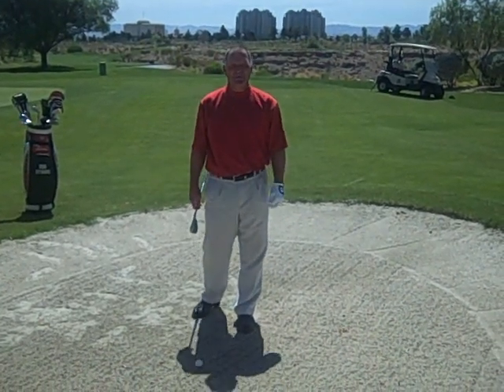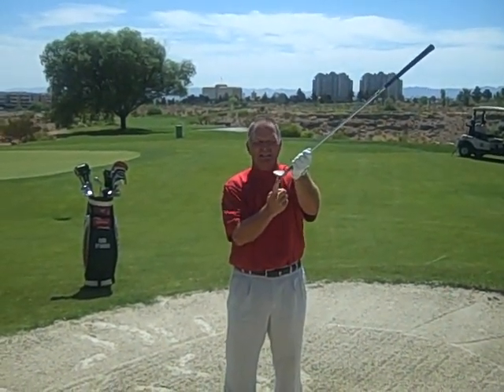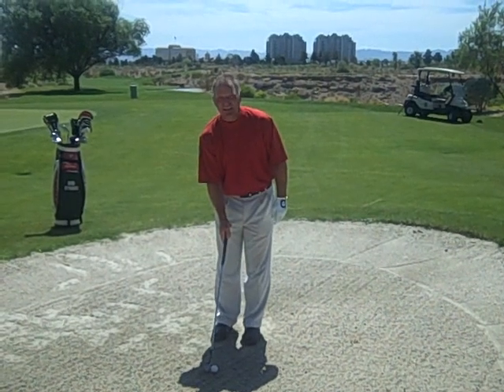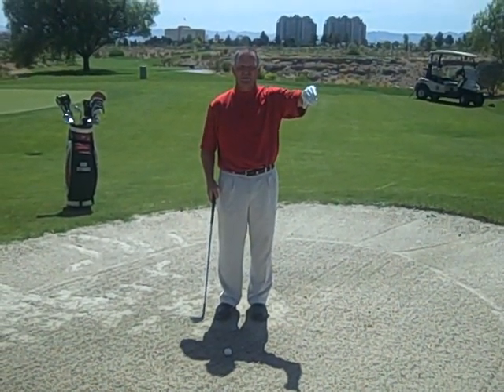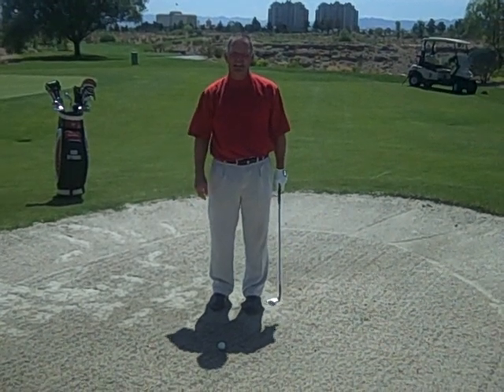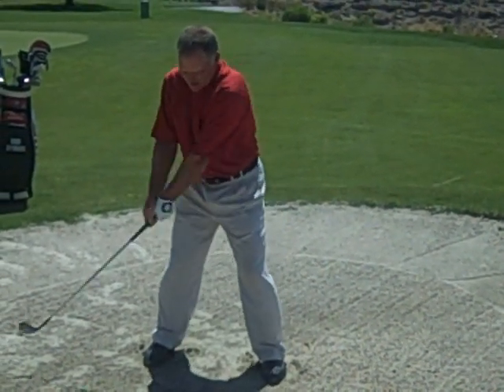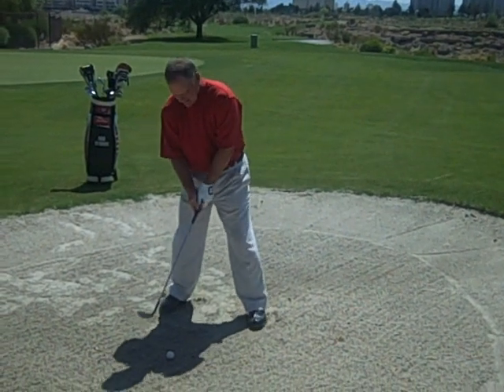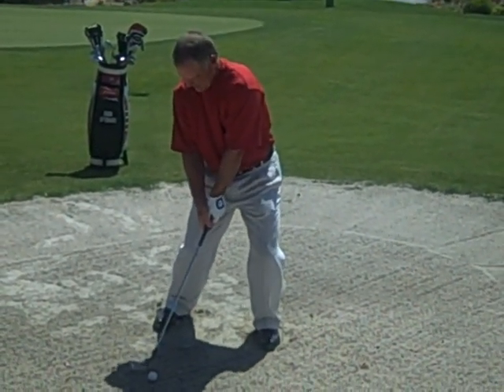Bob Byman's Golf Instruction [Your Next Round] Bunker Play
Bob Byman gives you concepts, ideas and instruction to help you in your next round of golf.